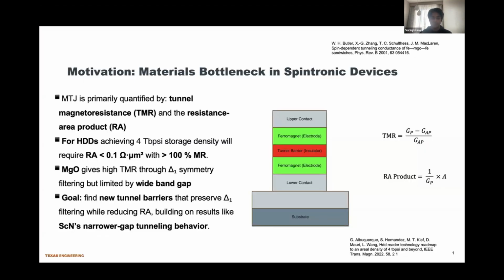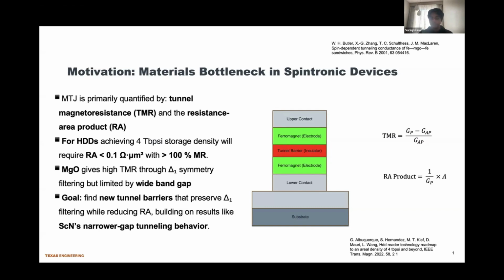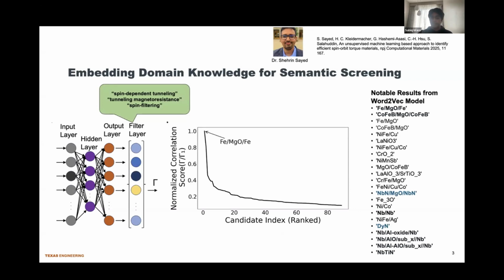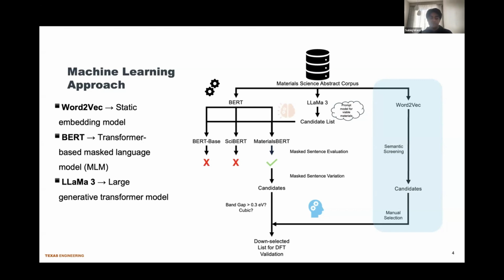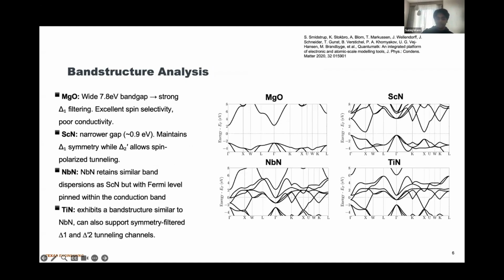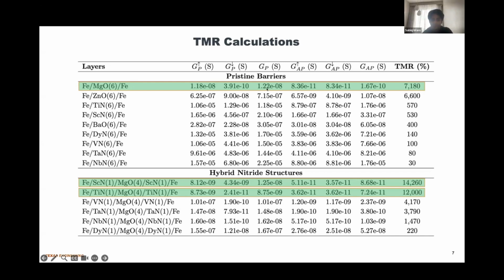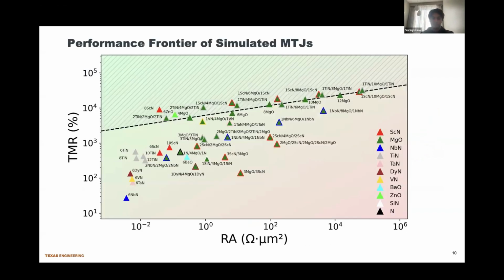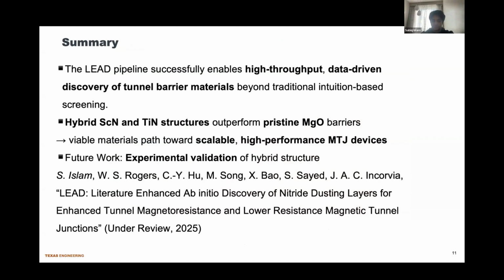Sabiq Islam: Unsupervised Learning-Guided First-Principles Analysis of Magnetic Tunnel Junctions...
2025 IEEE AtC-AtG Magnetics Conference Session 12
Sabiq Islam
University of Texas at Austin, United States

Title: Unsupervised Learning-Guided First-Principles Analysis of Magnetic Tunnel Junctions with Nitride Dustings Exhibiting Large Magnetoresistance and Low Resistance-Area Product